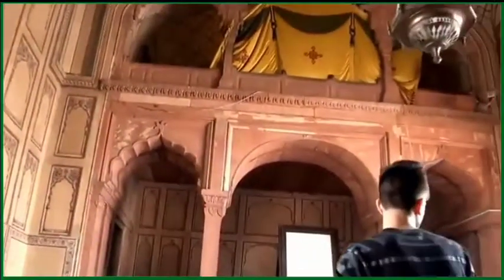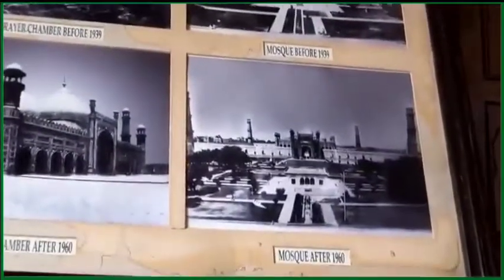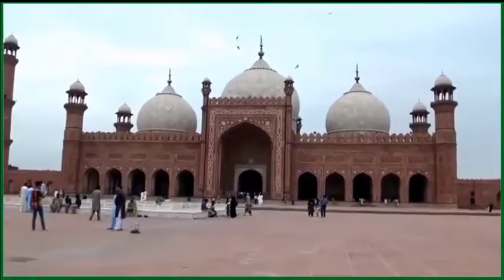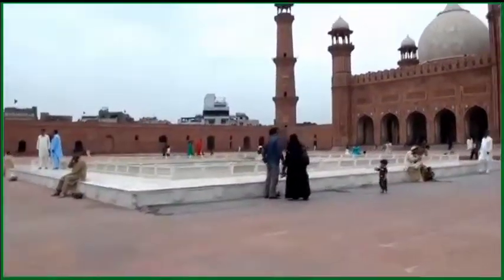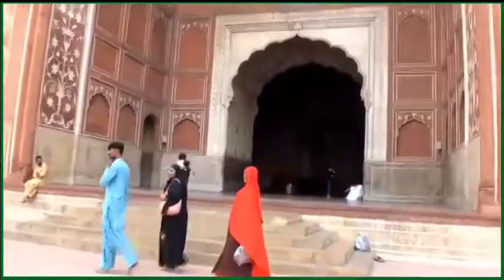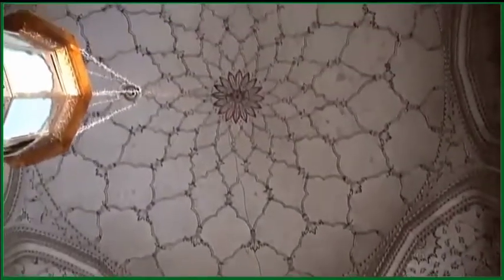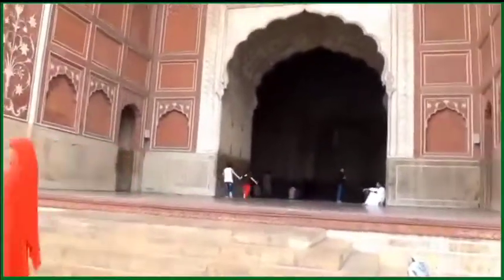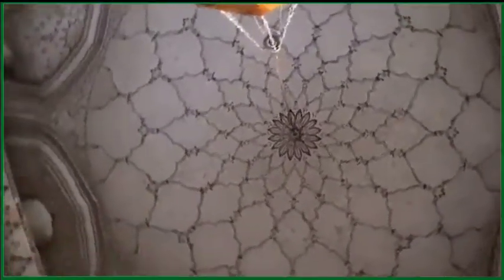A Documentary on Badshahi mosque under supervision of sahabzada zabir saeed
presented by Ue students under the supervision of sir zabir saeed